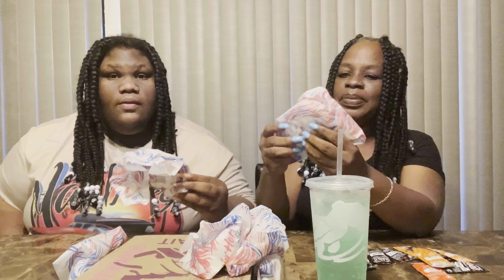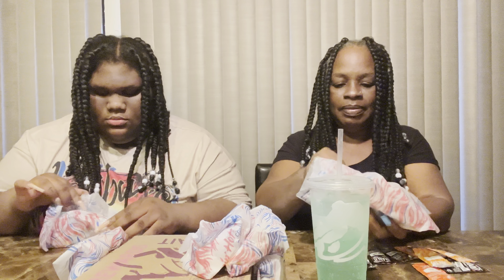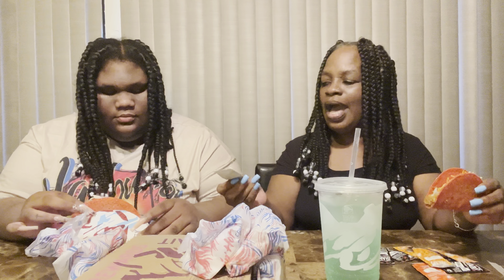Trying Taco Bell new flaming hot Doritos loco’s taco!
Taco Bell review